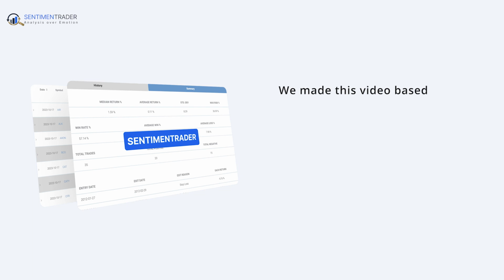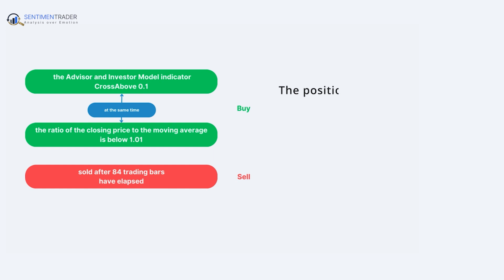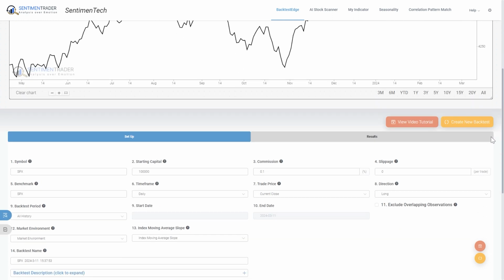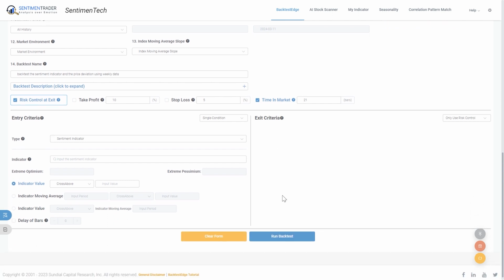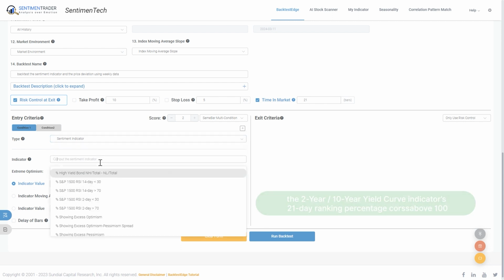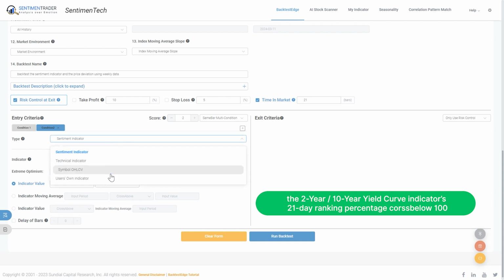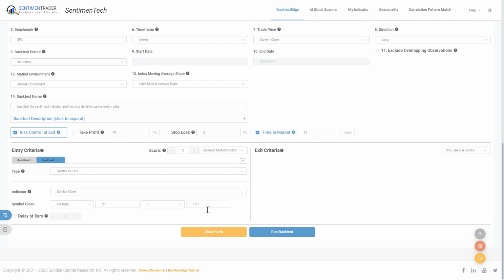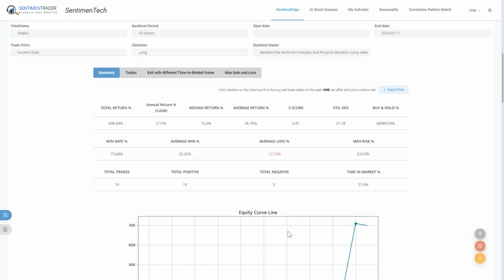User-Requested Backtest: Sentiment Indicator and Price Deviation Strategy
In this tutorial, we guide you through the process of backtesting a trading strategy using Sentimentrader's Backtest Engine, based on a subscriber's request. This strategy is initiated by a buy signal when the Advisor and Investor Model (AIM) indicator exceeds 0.1, and the ratio of the closing price to the moving average is below 1.01.

We use "SPX" as our trading symbol and employ the "SameBar Multi-Condition" approach to ensure that both conditions align before a trade is triggered. This video details the steps to set up these conditions and manage the exit strategy by limiting the time in the market to 84 bars, thereby mitigating prolonged exposure risks.